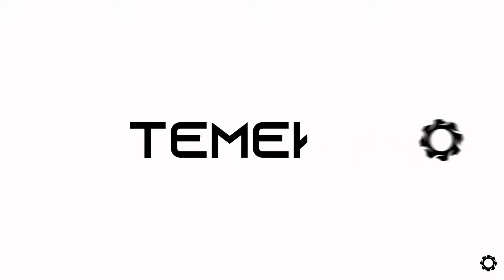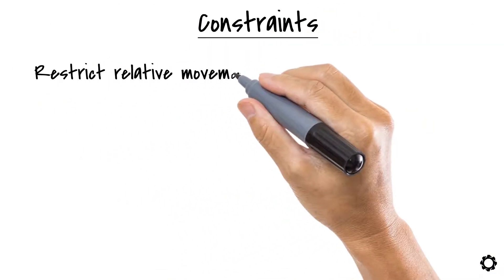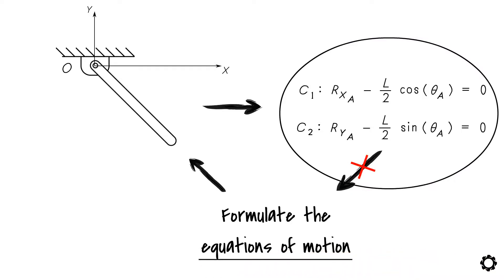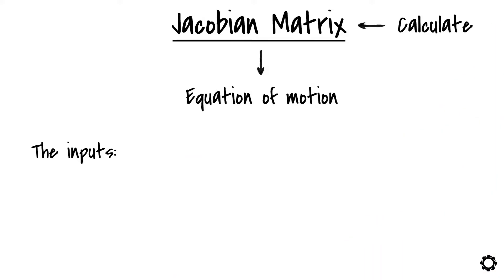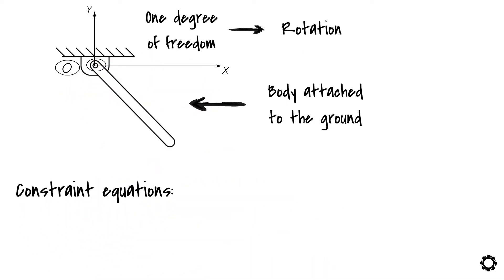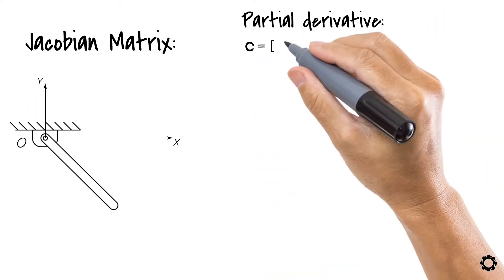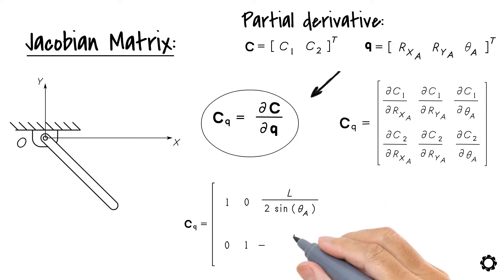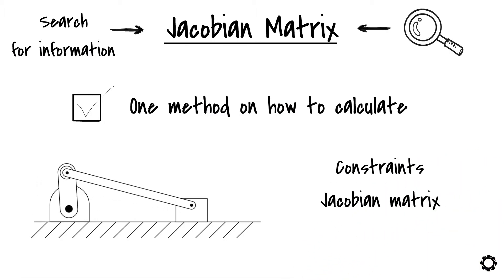Jacobian Matrix | Simulations | Multibody Dynamics | Mechatronic Design | LUT University